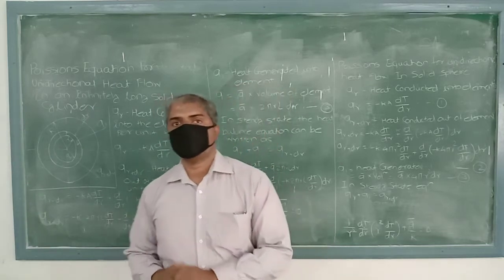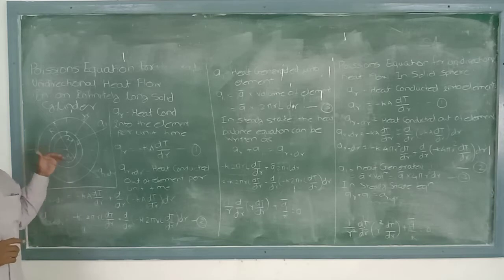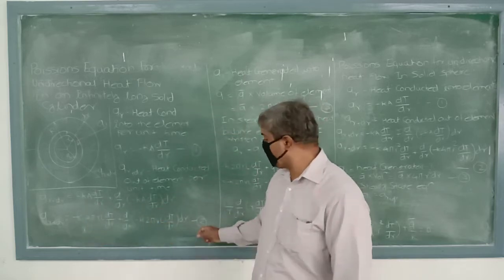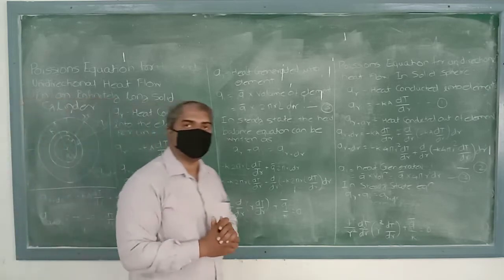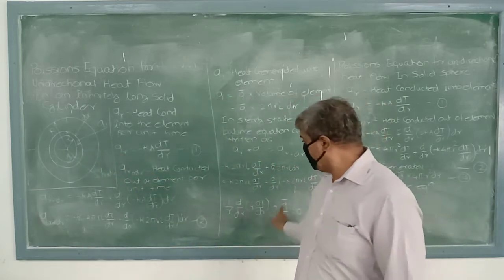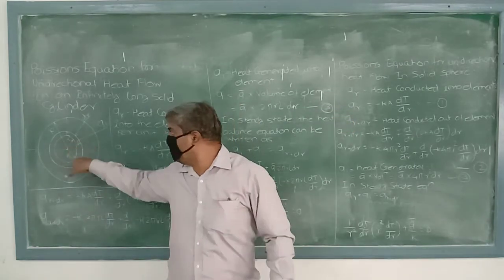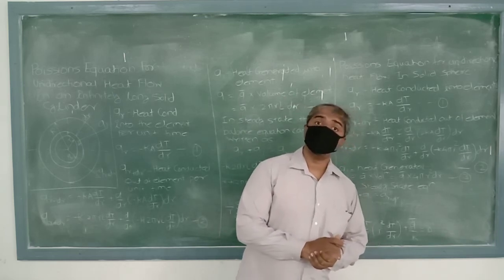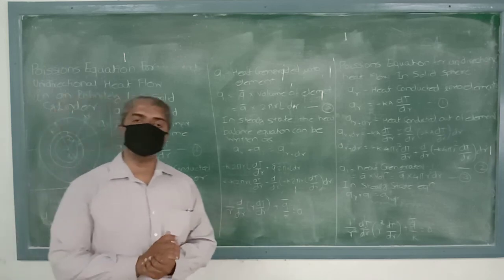Heat Transfer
Poissons equation for unidirectional heat flow in infinitely long solid cylinder and solid sphere